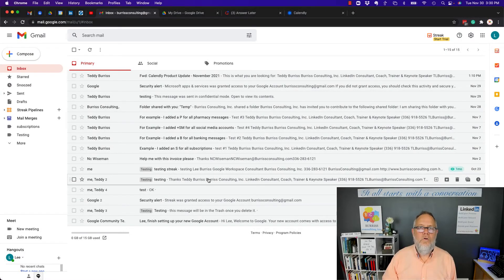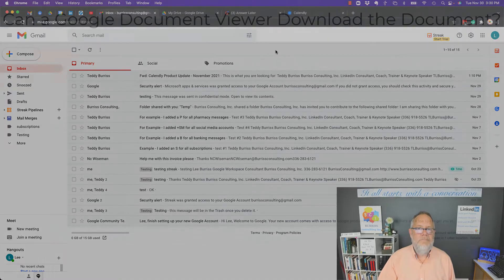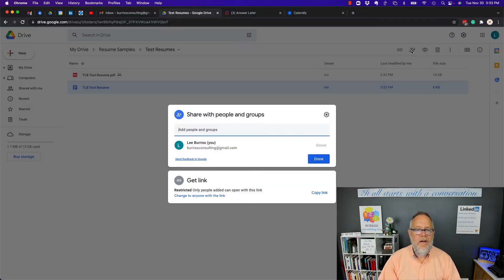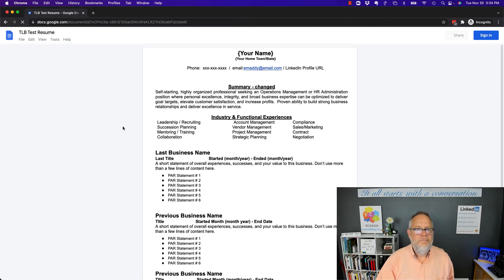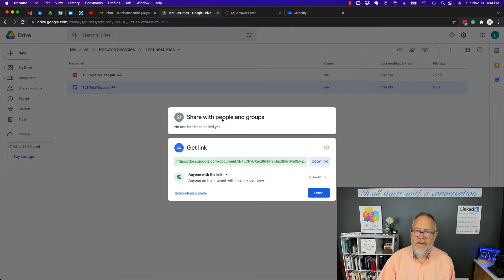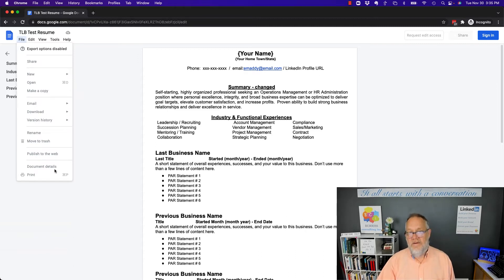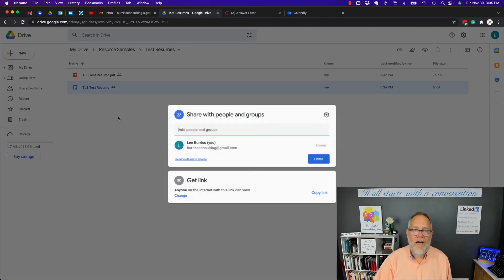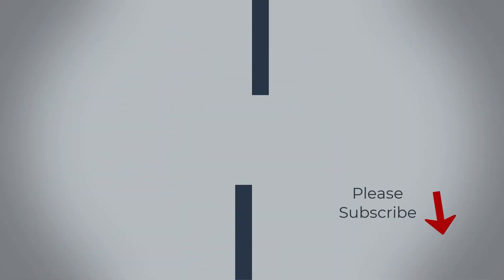Can Google Document Viewers Download the Google Document?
By default, if you share a Google Document in Google Workspace or Gmail, the viewer can print or download the document. You can change this setting in the Share function.